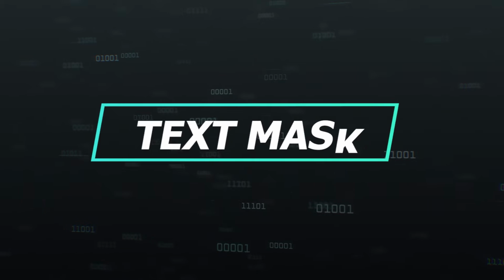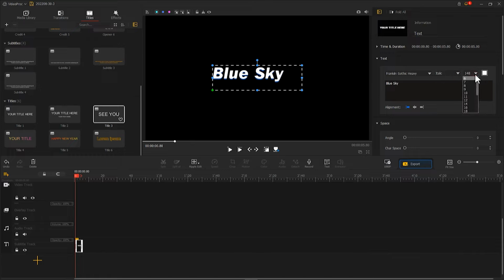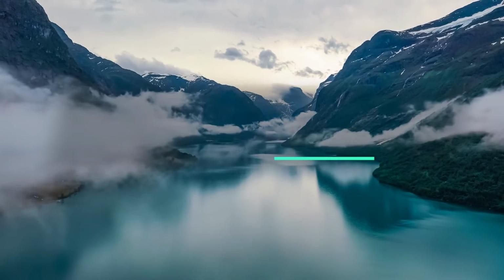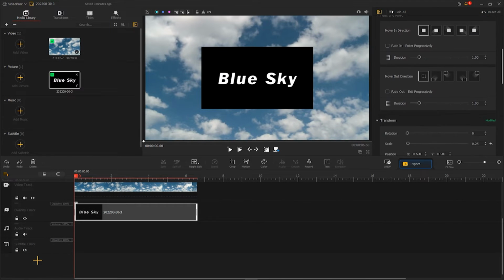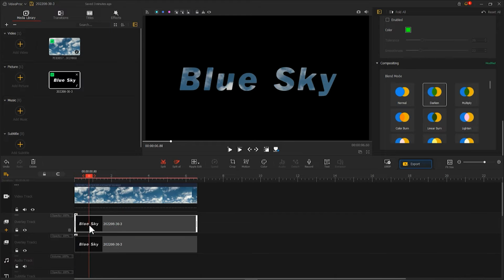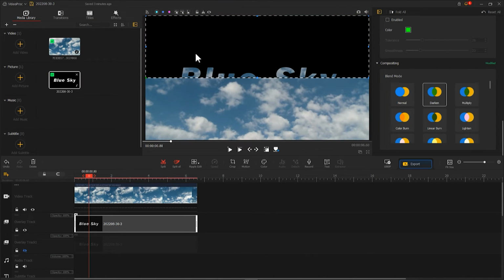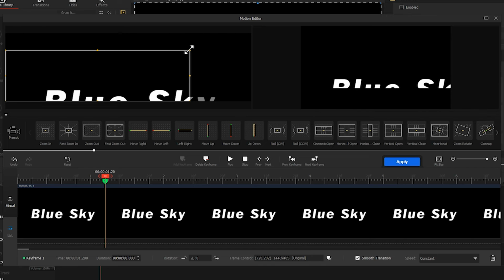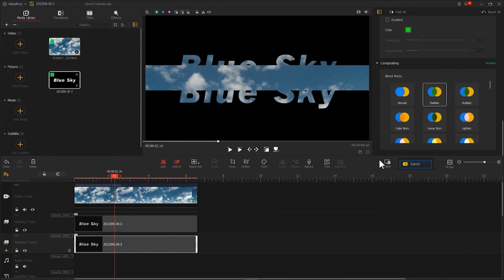How to Place a VIDEO inside TEXT (Cinematic Text Opening Tutorial) - VideoProc Vlogger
See text in actions in your own design！
If you are into video creation or filmmaking, the word "cinematic" is no stranger to you. And to achieve such an effect in your video, using cinematic text and titles could give your video an immersive look and keep the audience focused on the screen. And today, we will do something more advanced, and that is to include both the 'video behind text' effect and cinematic creation in your video. Thus check out the video and learn how.

Timestamp:
00:00 Intro
00:39 text mask
02:43 opening motion